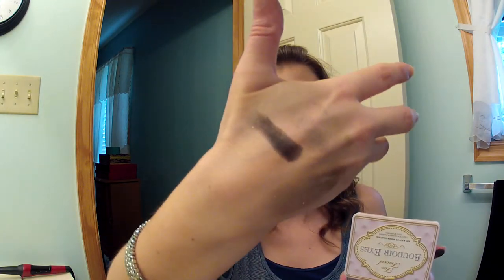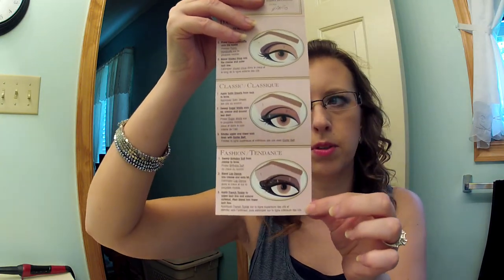RANDOM HAUL! SALLY'S, WALMART, ULTA!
Another Haul of random things.